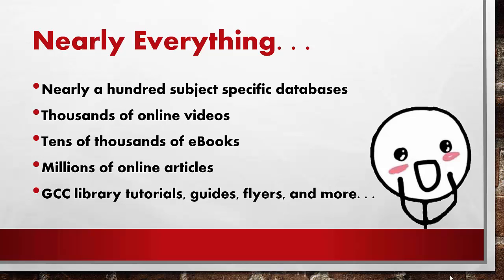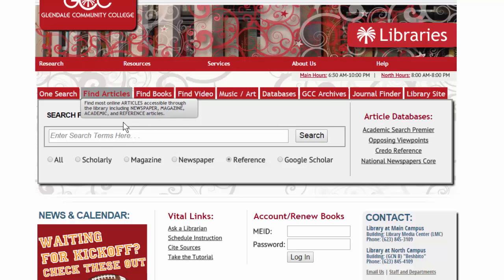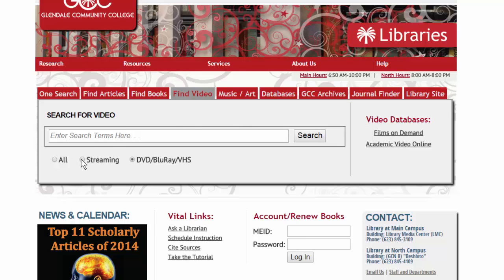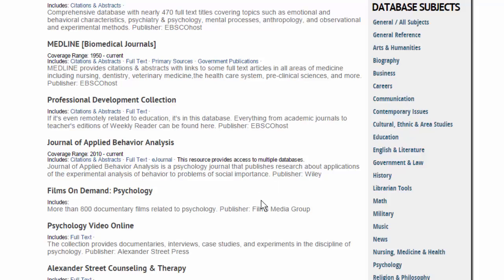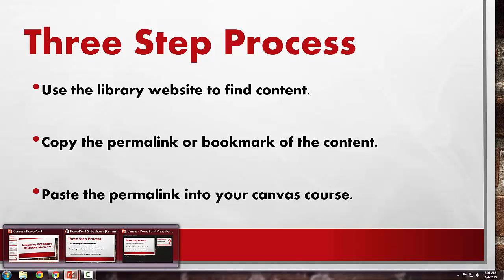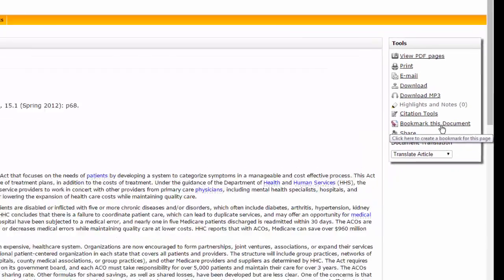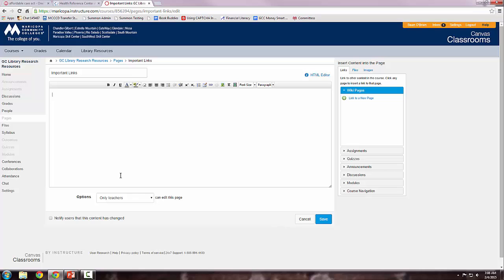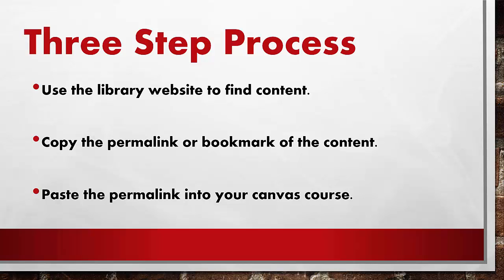Canvas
This video is meant to show GCC instructors how they can utilize library content and resources in their Canvas class.